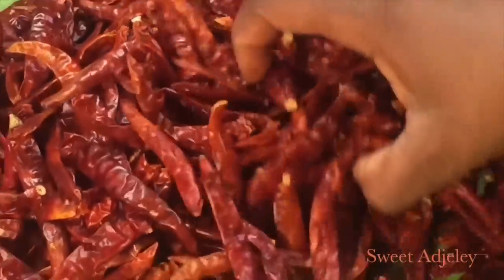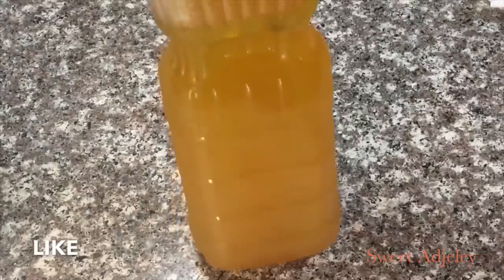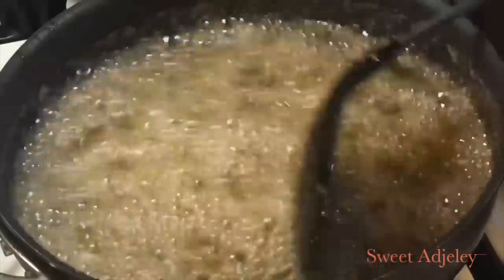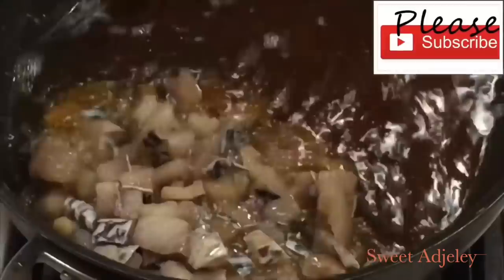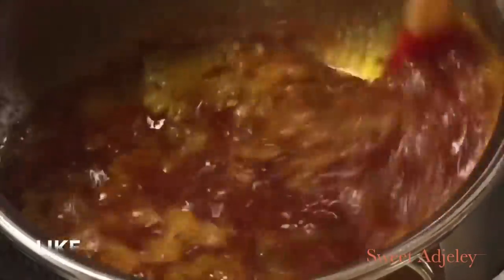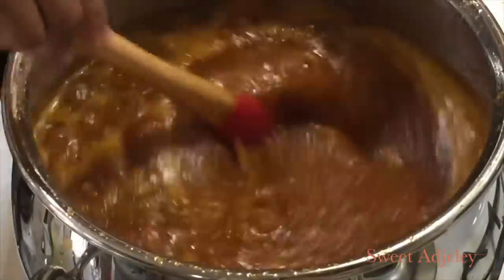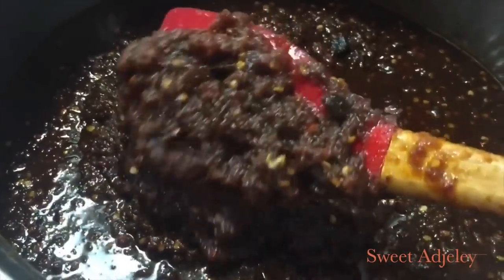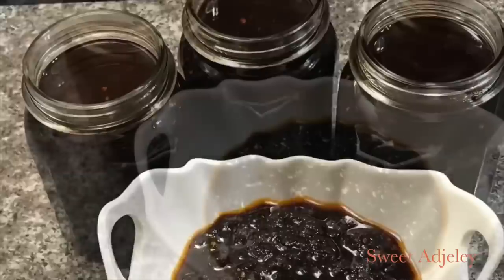AUTHENTIC GHANA 🇬🇭 SHITO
Ingredients:
1cup - Chili Pepper or tt
4 - Large Onions
10 - Shallots
1cup - Ginger
10 - Habanero or Scotch Bonnet Peppers
16 - Garlic Cloves
3cups - Shrimp Powder
2cups - Herring Powder
1tbsp - Aniseed
1tbsp - Rosemary
1tbsp - Cumin
Salt - tt
Shrimp Seasoning - tt
1cup - Tomato Paste
1-2cups - Coconut oil
1-2cups - Oil of Choice

                    Protein (Optional)
1/2cup - Tilapia Diced
1cup - Shrimps Diced
1cup - Meat Diced

Divide or multiply recipe to suit your need😊❤️